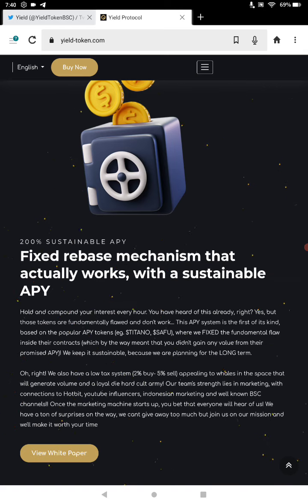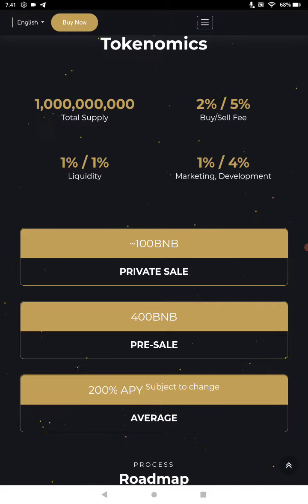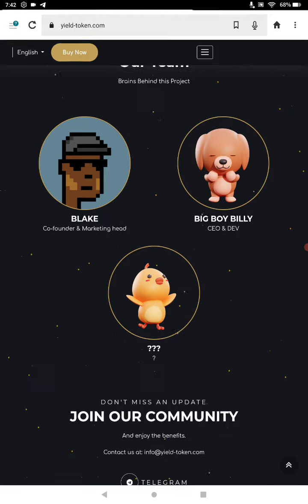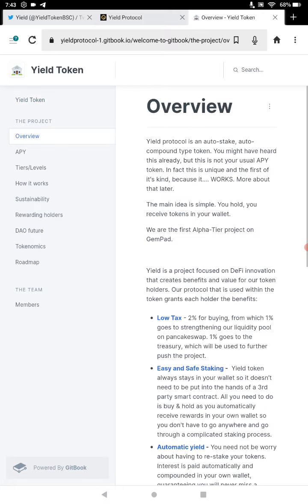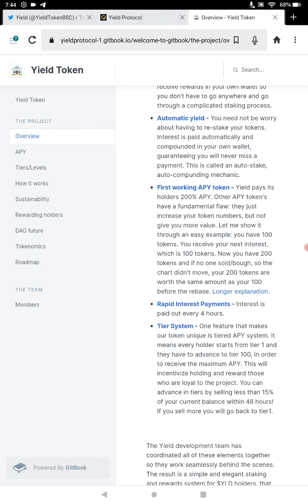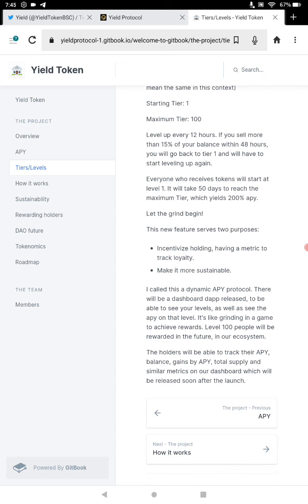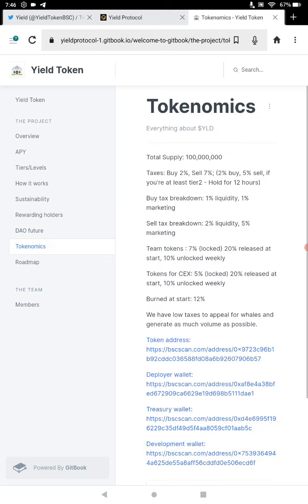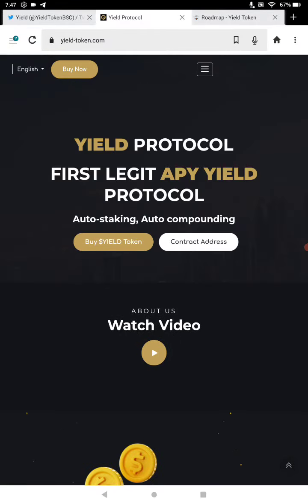YIELD Token Protocol Review 200% APY Super Low Tax 2%buy 5% Sell Shibnobi Team Member Auto Staking +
CK 78 (CRONOS NETWORK) Hosted By ATK CRYPTO

*All My Videos here are for Entertainment & Help Purposes Only! Please everyone do your own research in this space*